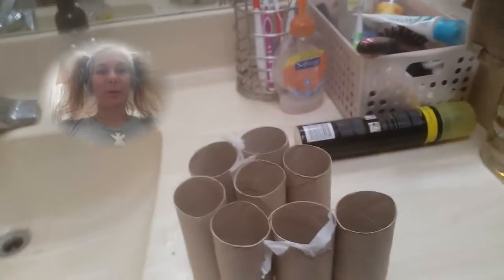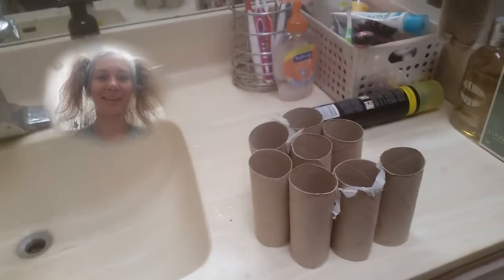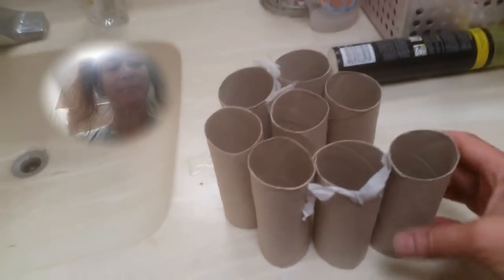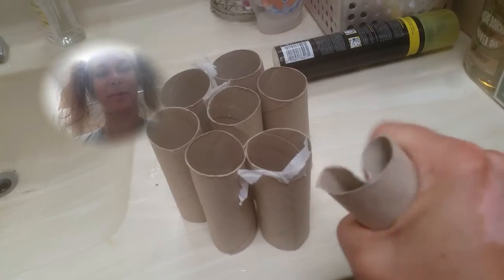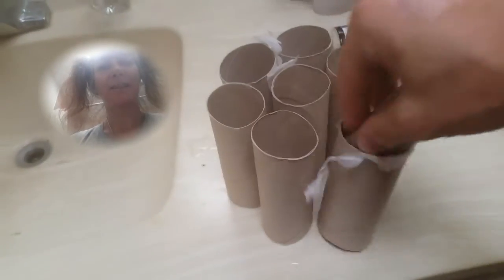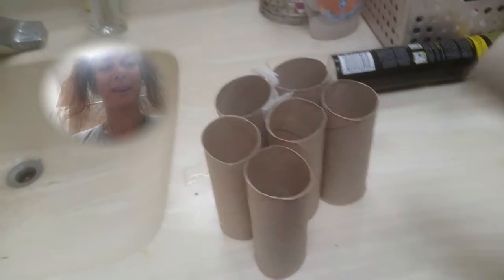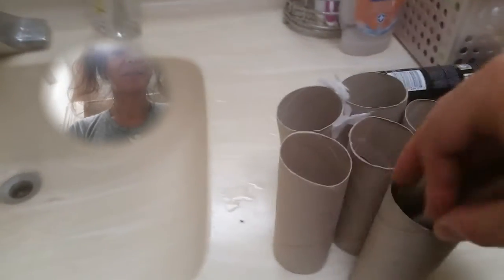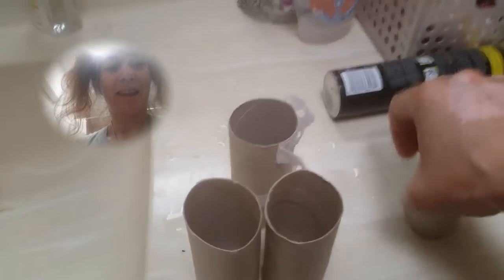Toilet paper rolls 'n you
Yo, homies. Just wanted to share a lil tp tidbit for best roommate practice. yay toilet paper roll recycling protocols!